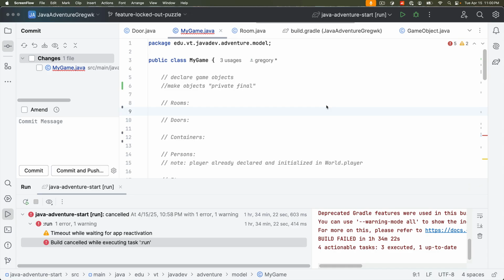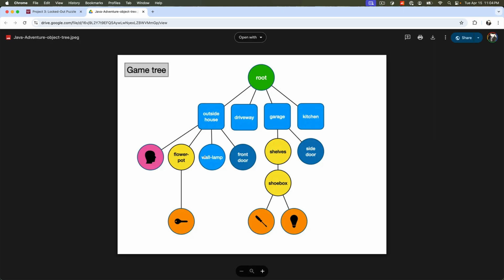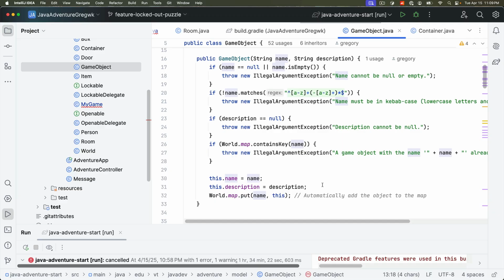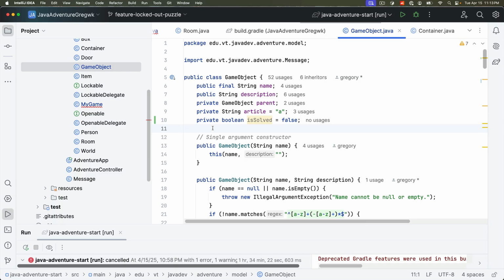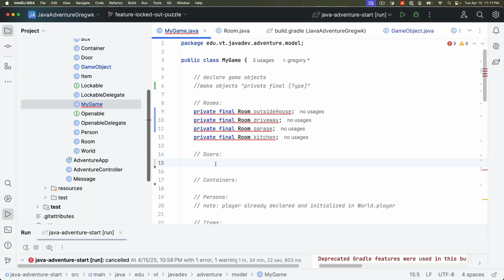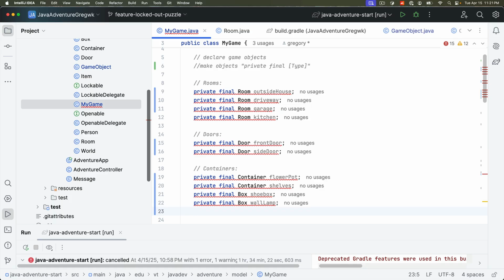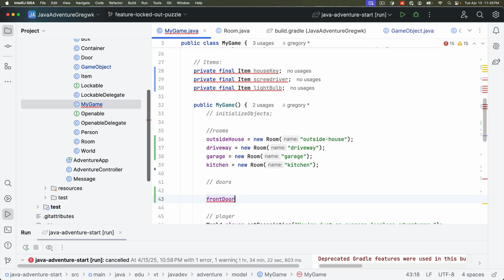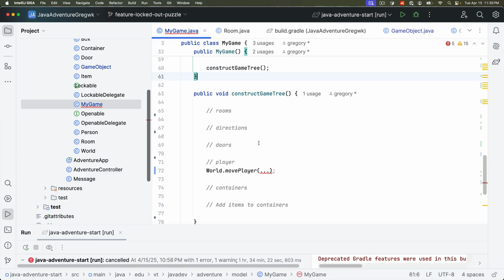locked-out adventure setup-1